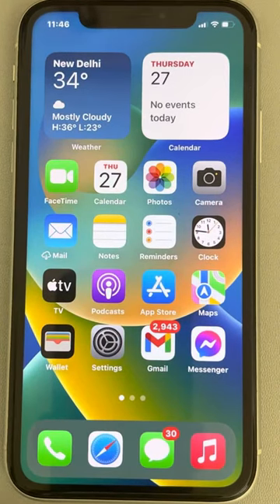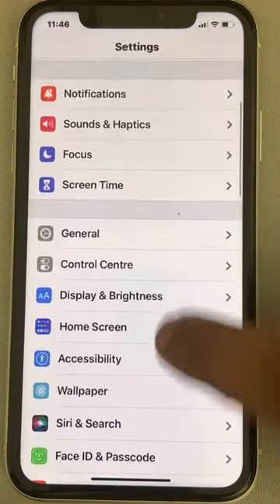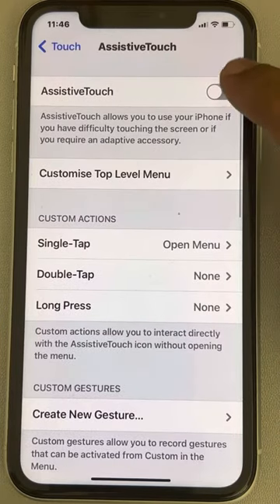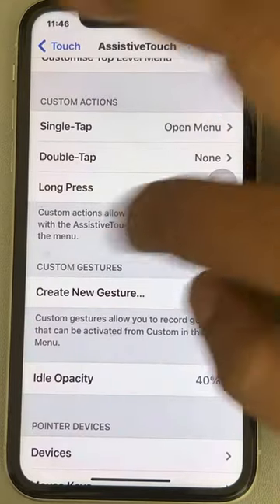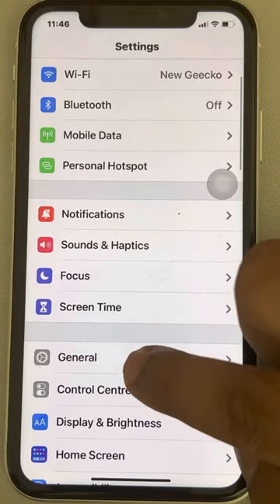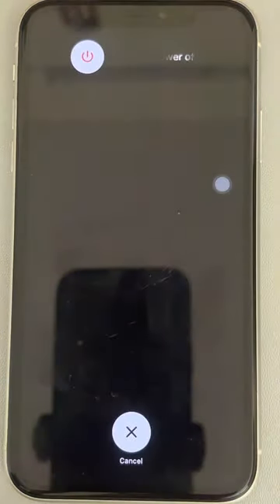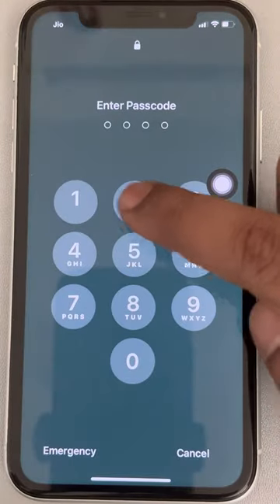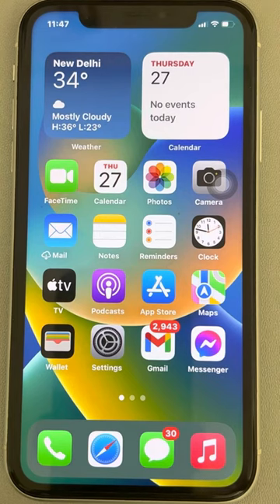How to clear RAM on iPhone 13/14